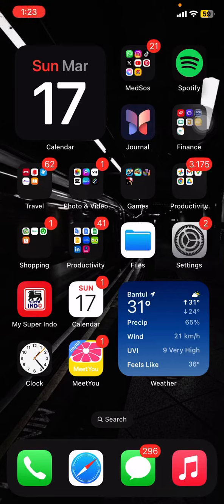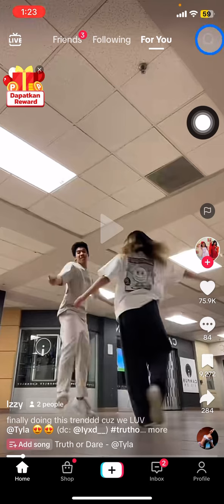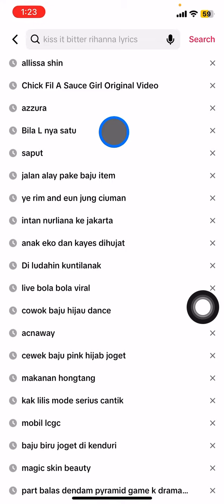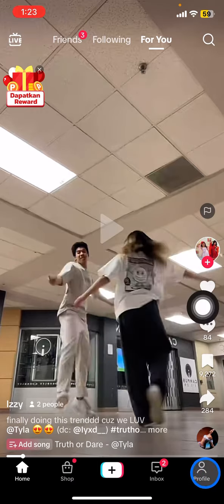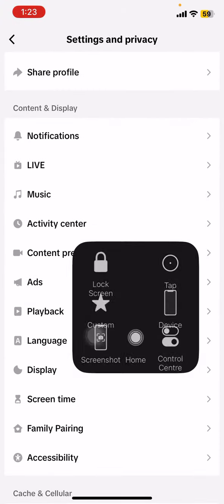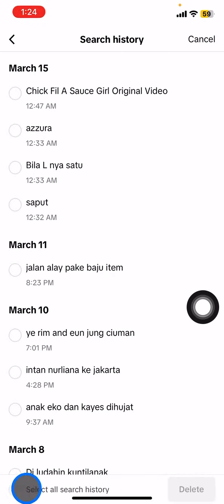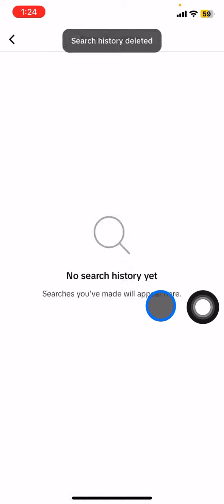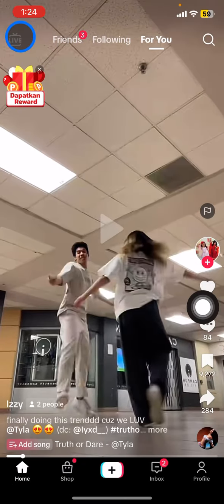Tiktok Set Up That You Must Know! How to Clean Your Tiktok Search History? Keep it Private!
Tiktok, a social media that being popular among people. Serving a platform that containing a short video makes people interest in playing with it. Some of us must looking for a specific video on Tiktok. Those search information will be kept by tiktok on the search history. There is a way to clean up the search history, if you still doing it manually, then this video will change your entire life.